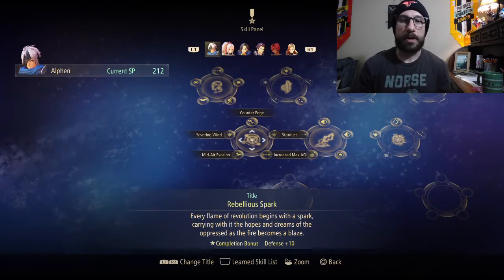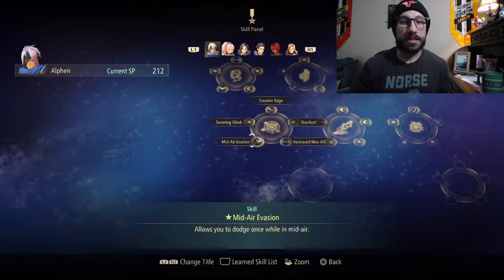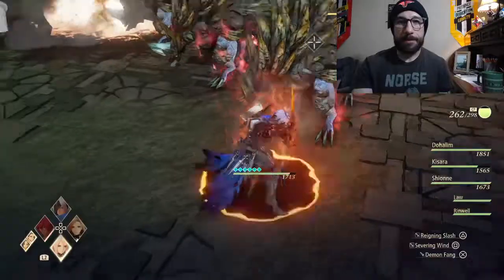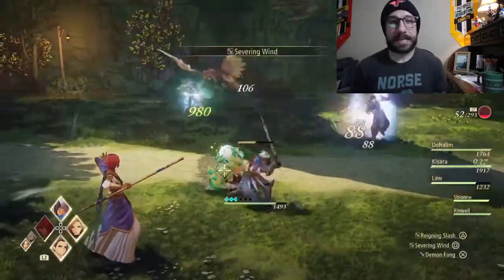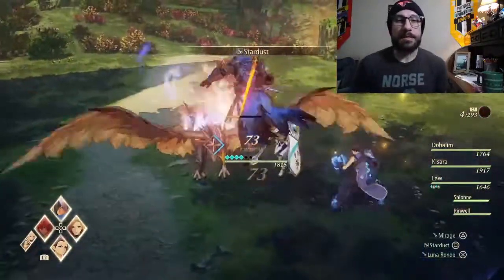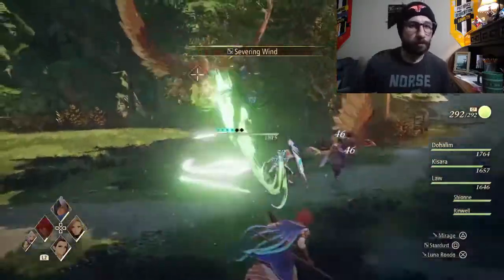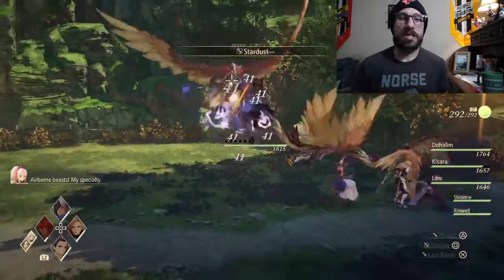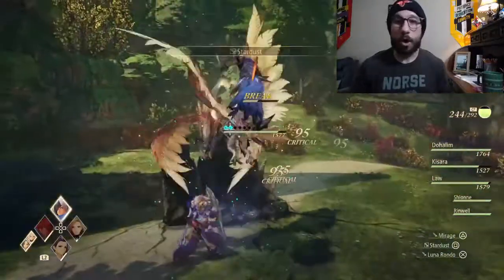Alphen Rebellious Spark Overview! [Tales of Arise]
In this video I'm going to be given an overview of the Rebellious Spark tree for Alphen and telling you which abilities in the tree I think are worth the SP investment in Tales of Arise!